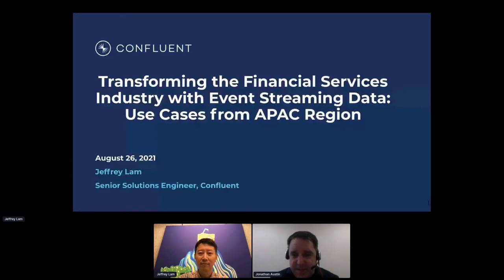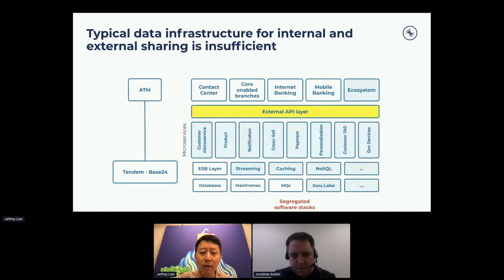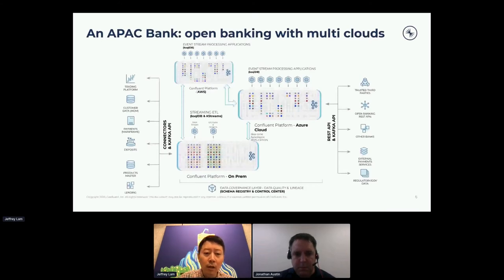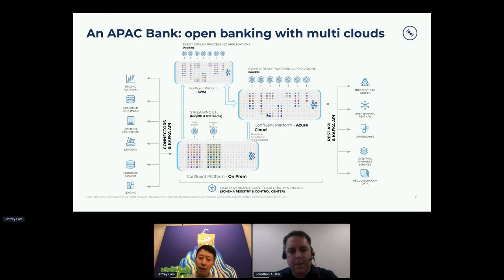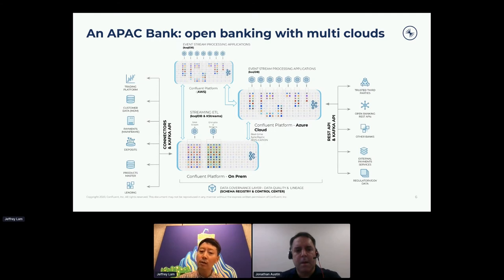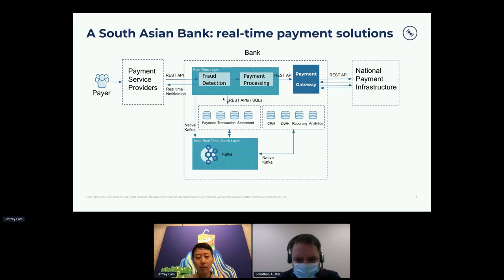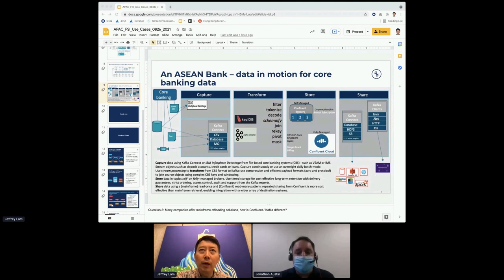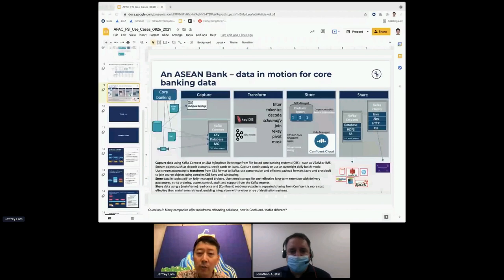Apidays LIVE Hong Kong 2021 - Transforming the Financial Services Industry with Event Stream Data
Roundtable

Transforming the Financial Services Industry with Event Stream Data : Use Cases from APAC Region
Jeffrey Lam, Senior Solution Engineer, Greater China Region at Confluent